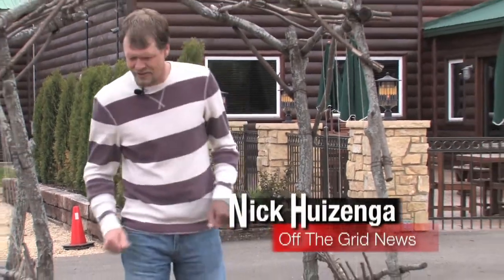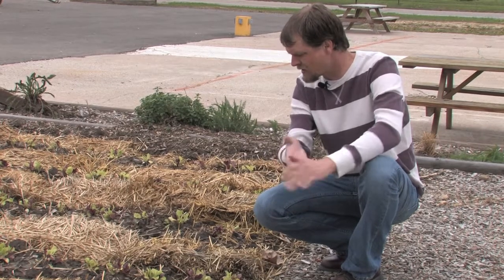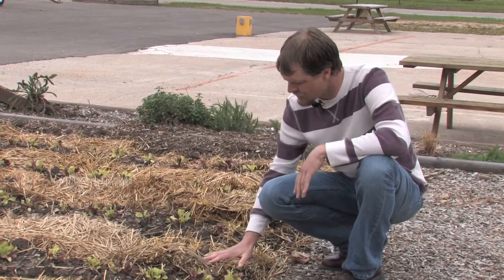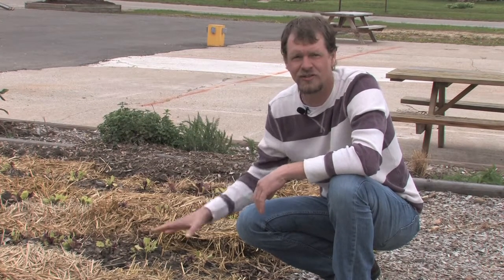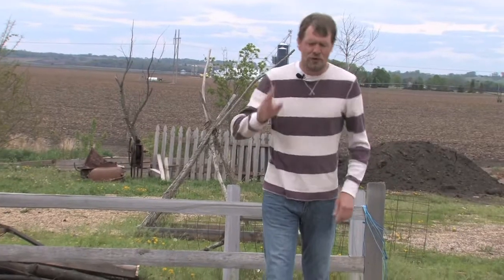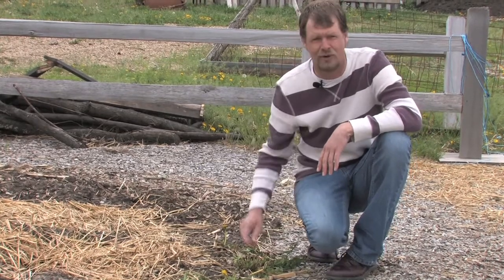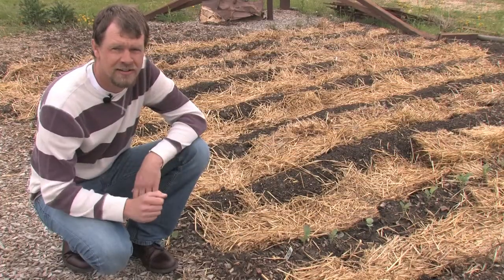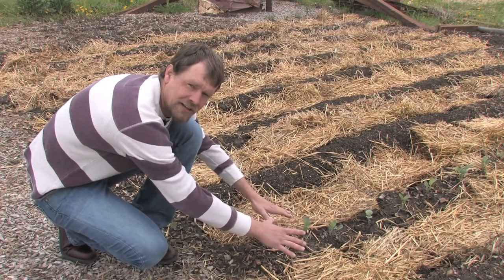Why Mulch Is Your Garden's Best Friend - Off The Grid News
Nick describes the benefits of using mulch in your garden.

'Off The Grid News' is a fiercely independent, weekly email newsletter and website that is crammed full of practical information on living and surviving today and in future times when life may not be as easy.